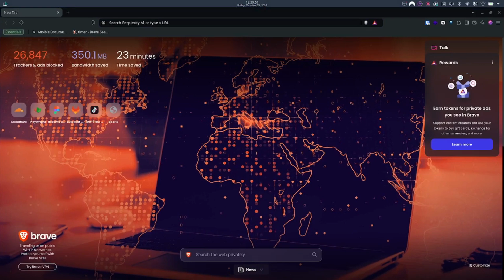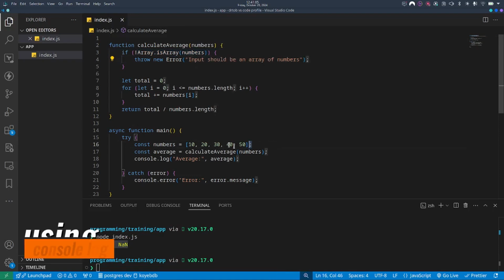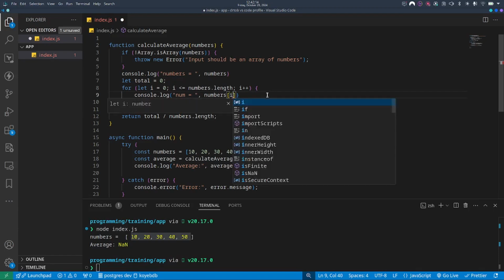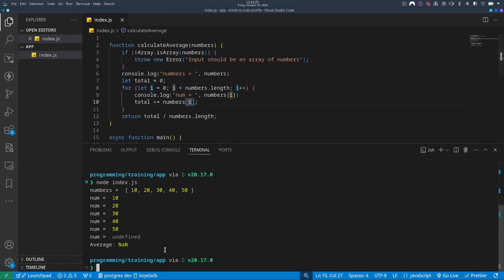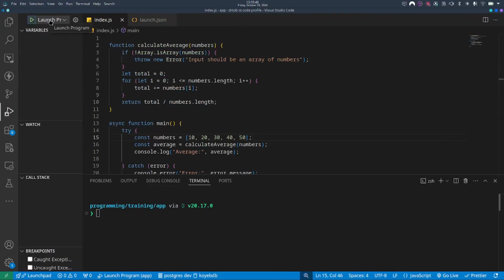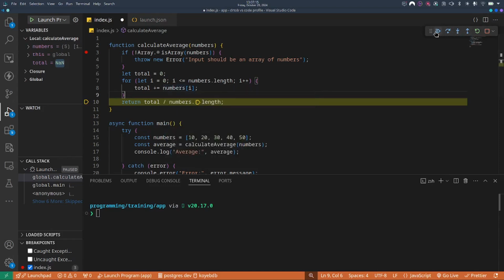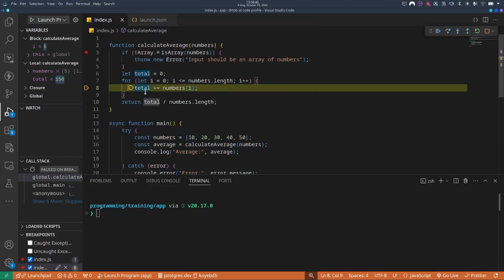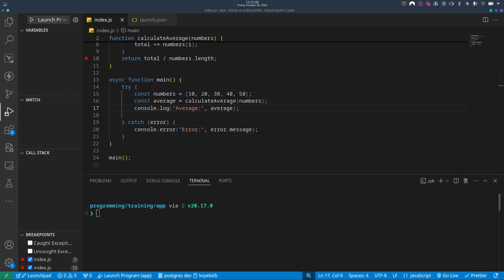How To Debug Nodejs App Like a Pro: The Step-By-Step Guide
Debugging Node.js can be challenging, but with the right tools and strategies, you can resolve issues faster and boost productivity! In this video, I’ll show you how to debug Node.js applications like a pro using powerful tools and techniques.